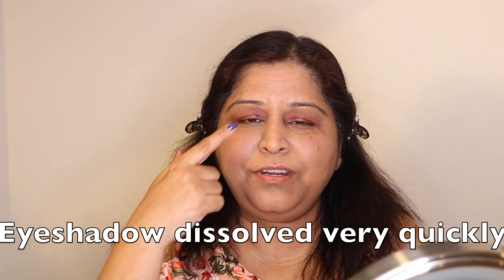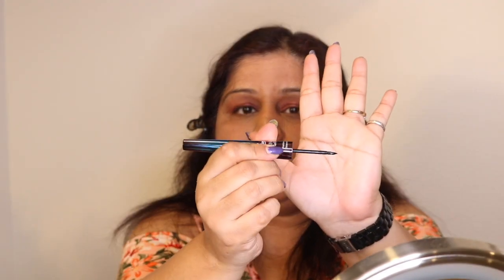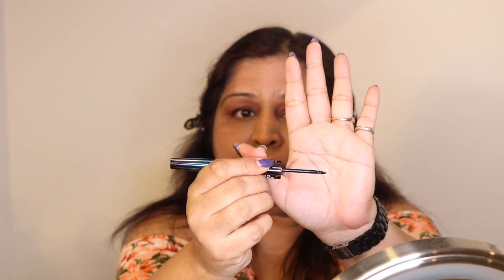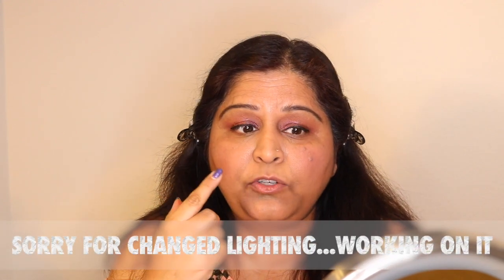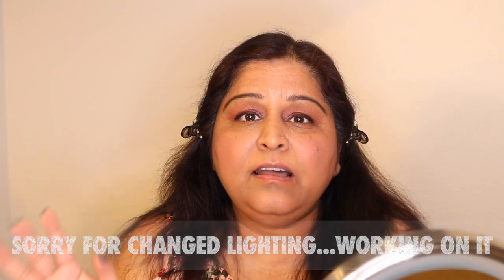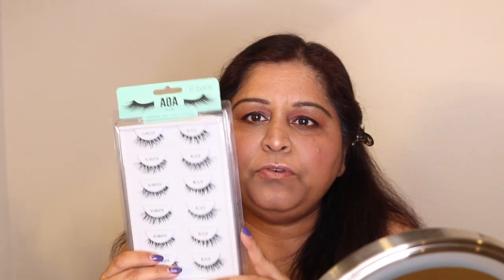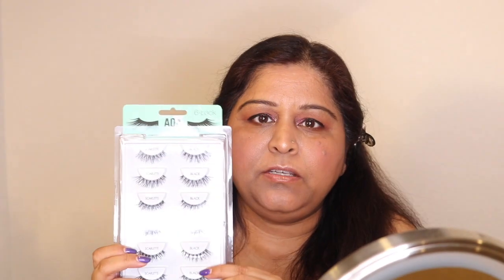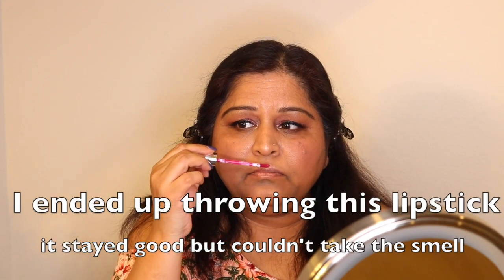Shopmissa Makeup Demo & Review | AOA Makeup Review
This video is about Demo and Review of AOA Makeup from Shopmissa website...I hope you will like it.

Neve